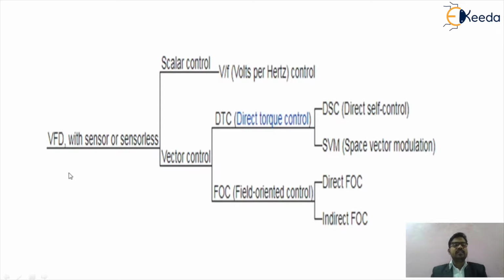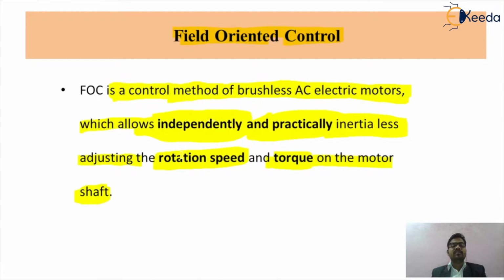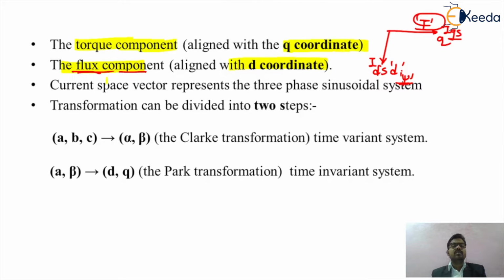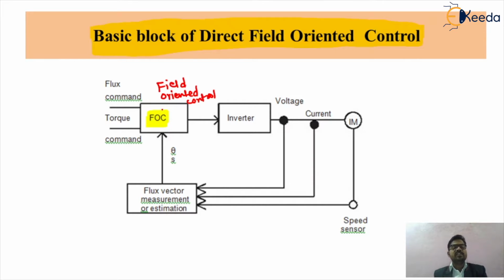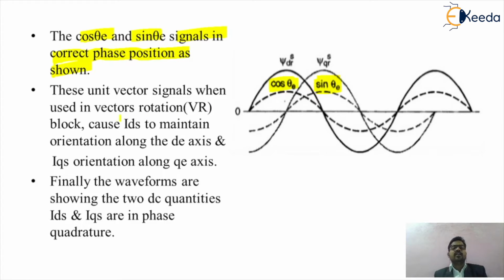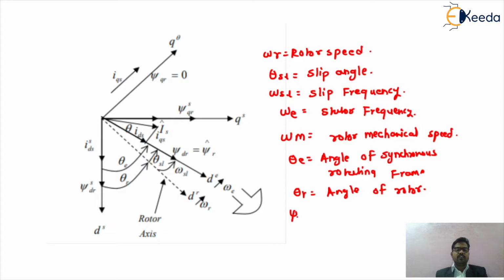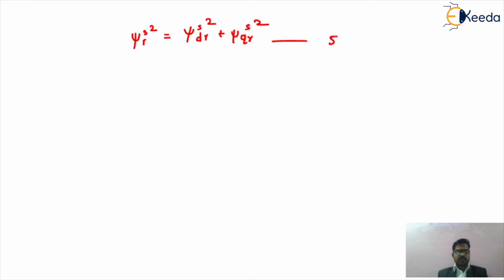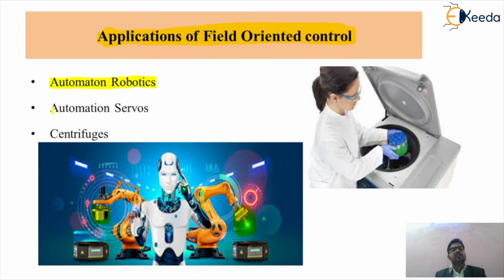Field Oriented Control - Advanced Control Technique - Drives and control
Topic - Field Oriented Control

Chapter - Advanced Control Technique

Happy Learning